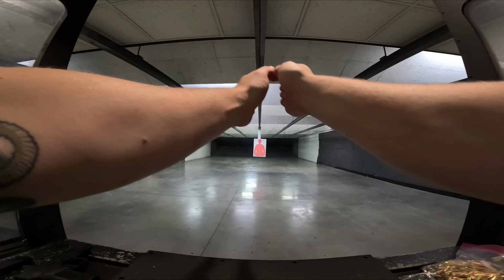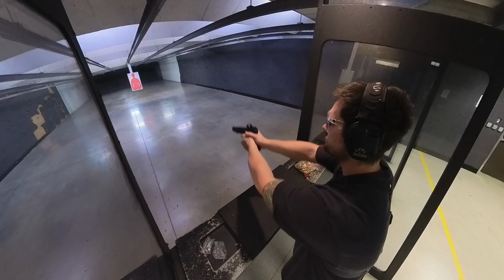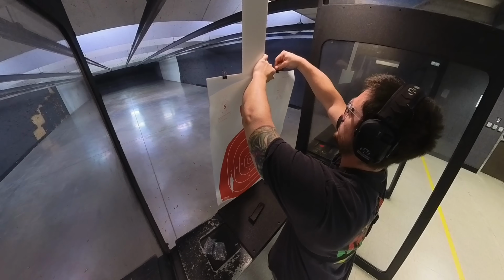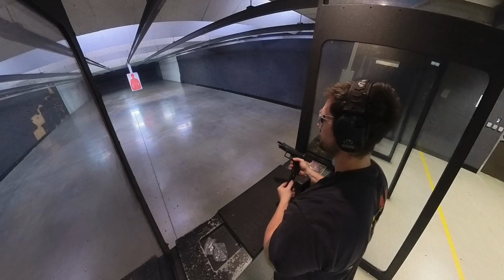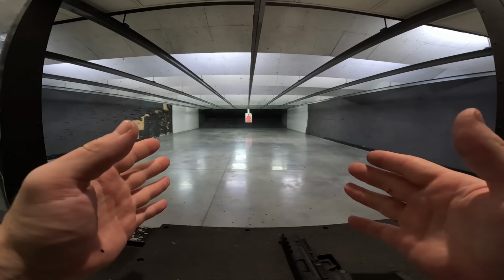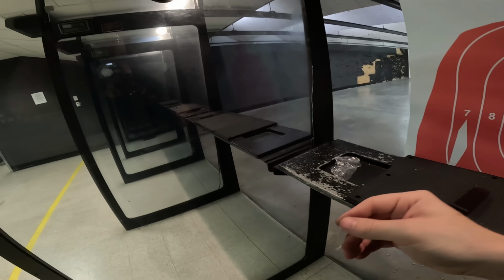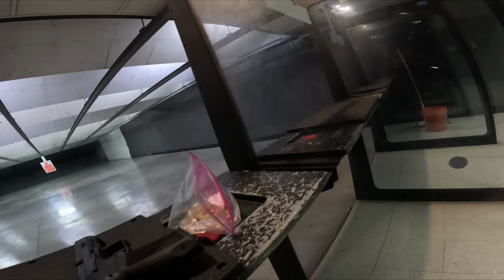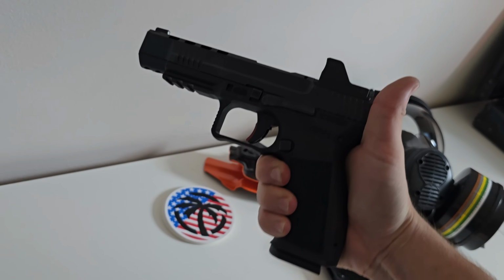I Can't Believe This Happened...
Here's the link to the holsters I use. I highly recommend em' and I got a 25 percent off coupon for you to use

code - DIWD25